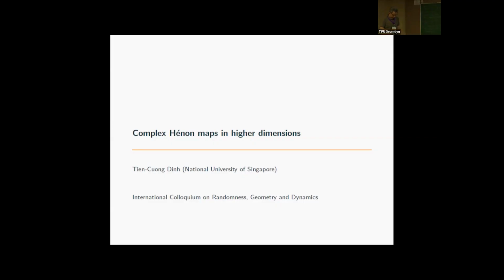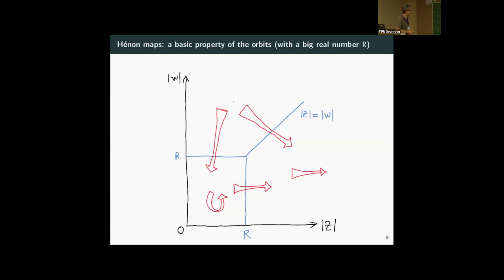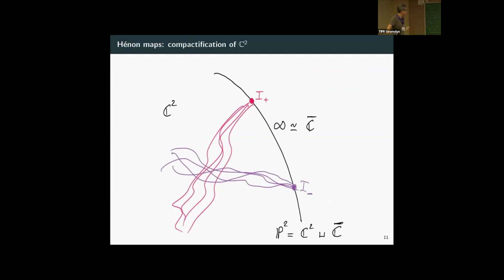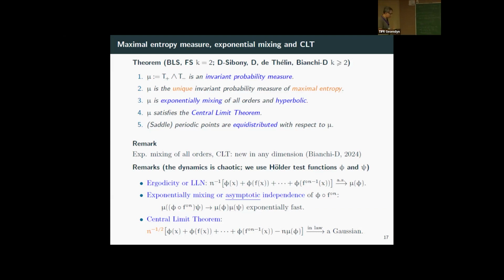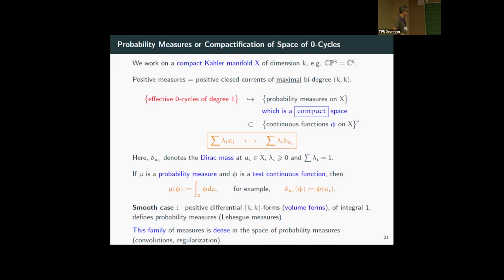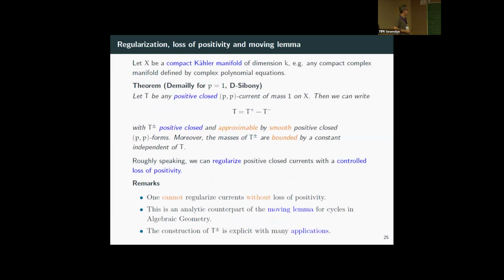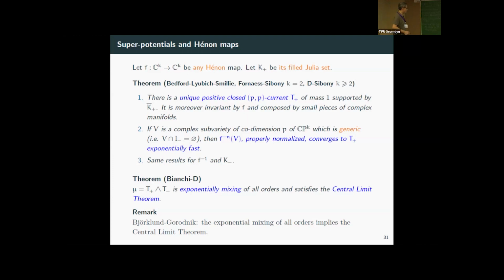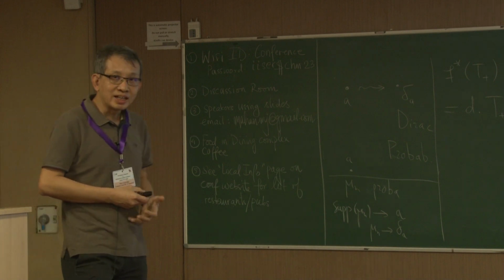Complex Hénon maps in higher dimensions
Tien-Cuong Dinh (National University of Singapore)

Hénon type automorphisms of the complex space Ck have been widely studied over the last three decades, in parallel with the development of the pluripotential theory. We will present some dynamical properties of these maps such as the equidistribution of periodic points, the equidistribution of orbits of varieties, and some fine ergodic properties of the systems. This talk is based on the works by Bedford, Fornaess, Lyubich, Smillie, Sibony and more recent joint works of the speaker in collaboration with Bianchi and Sibony.